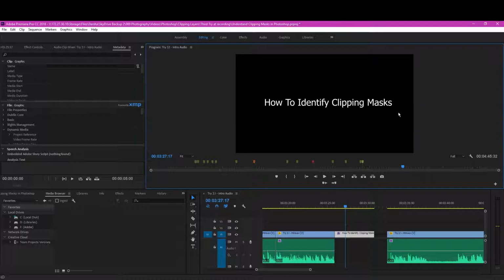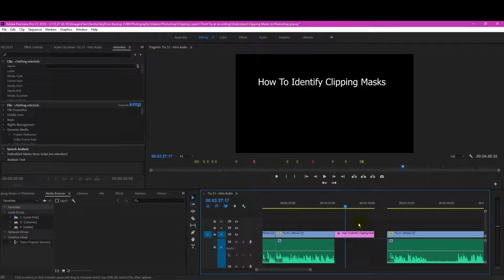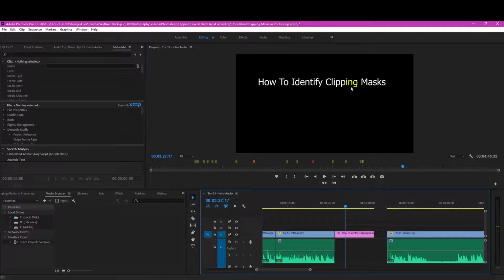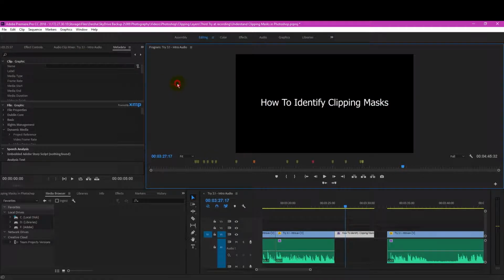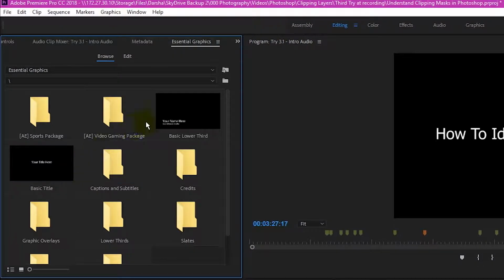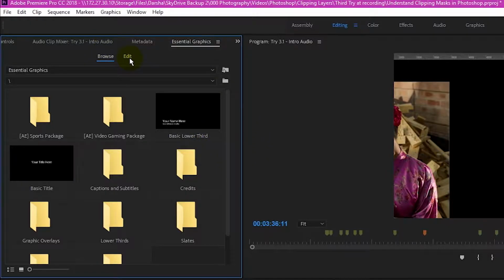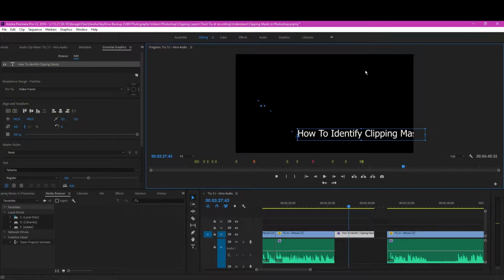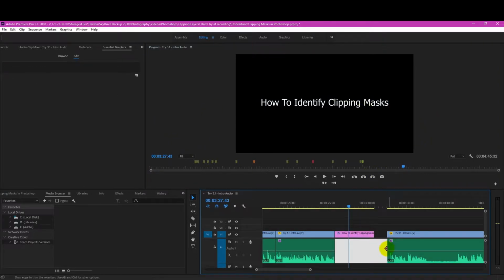How to perfectly centre or align text in Premiere Pro cc 2018 ver 12.0.1 (FIXED AUDIO)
Here is the same video, but with fixed audio levels for your viewing pleasure. :)

In this video, I show you how to perfectly align your text (ie, vertical centre, top left, bottom left, etc) using two different techinques, that utilize built in functionality in Adobe Premiere Pro cc 2018.

01:09 - First technique using menu options
03:00 - Second technique using buttons to align text

I completely forgot to add: these alignment options can also be used for graphics, or other assets you utilise in your video.